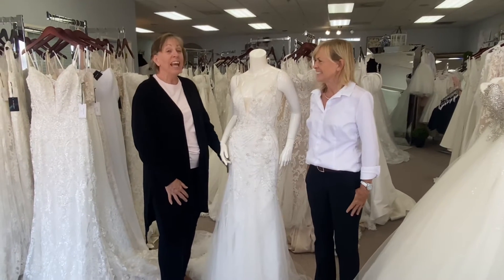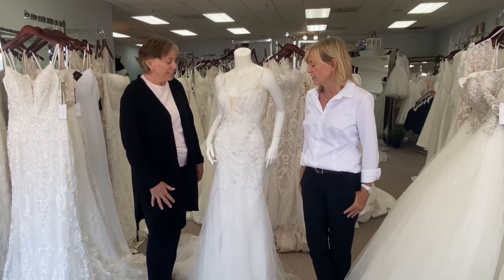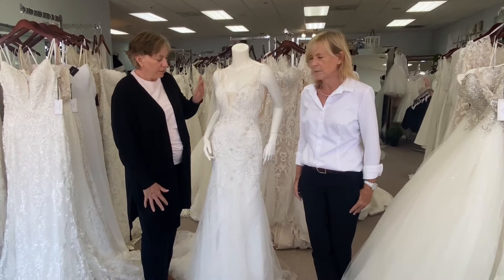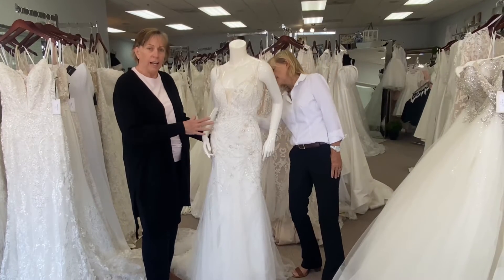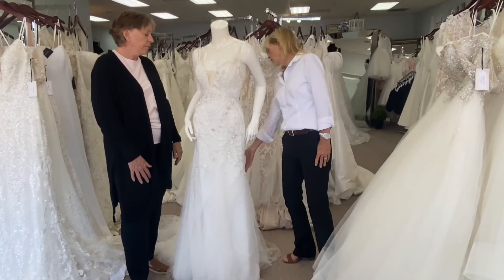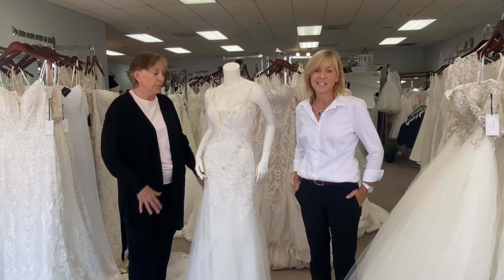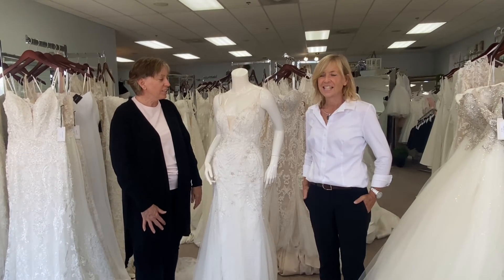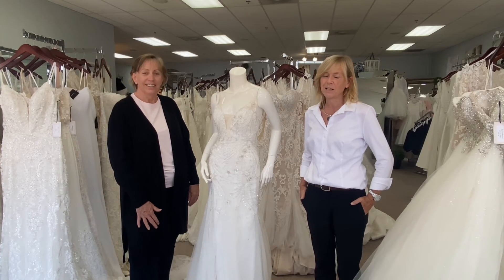New Bridal: Genevieve by@CasablancaBridal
This iridescent fit-and-flare gown features a dramatic plunging neckline and delicate spaghetti straps that evoke sensuality and subtle sophistication. Soft and pretty stretch chiffon sculpt your silhouette, while beading atop flowing tulle dazzles from every angle in a sparkling 58" train. @CasablancaBridal

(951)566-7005